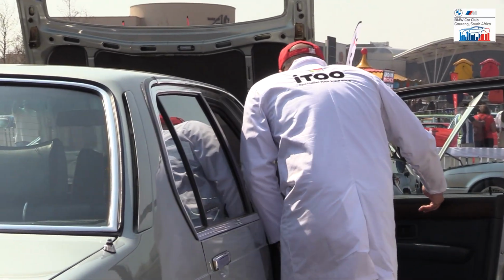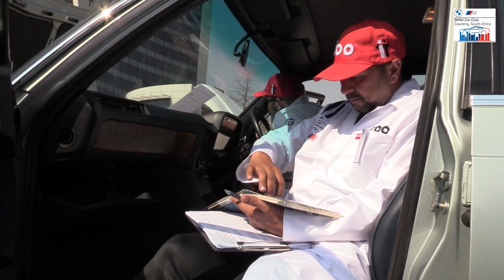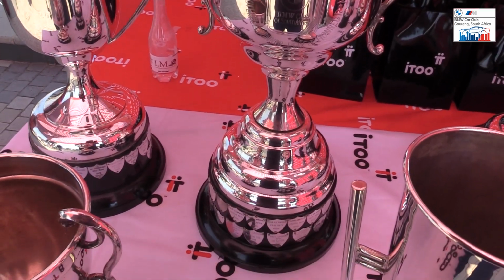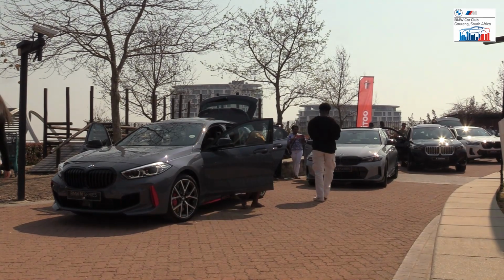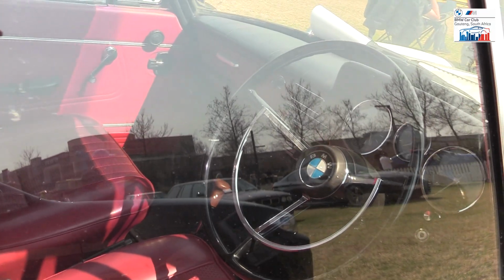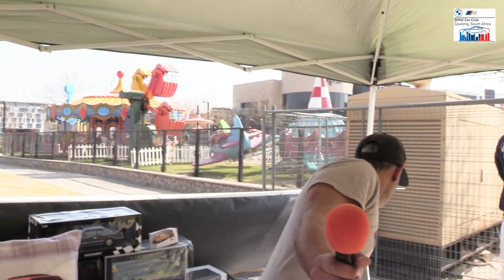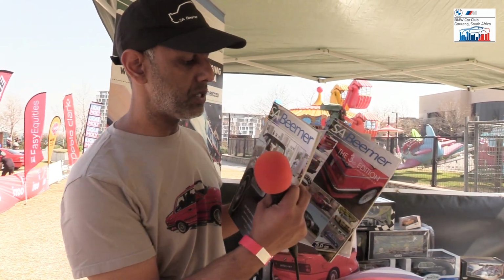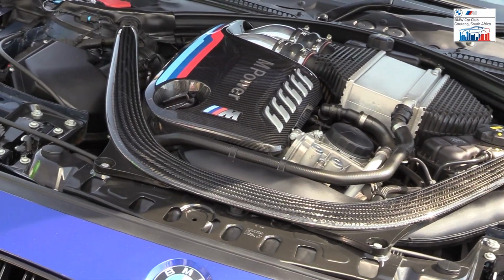ITOO BMW Car Club Gauteng Concours d'Elegance 2023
We look back at the 2023 ITOO BMW Car Club Gauteng Concours d'Elegance, held at The Mall of Africa.

We speak to some of those who made the event possible, along with a few of our exhibitors and our event partner, ITOO.